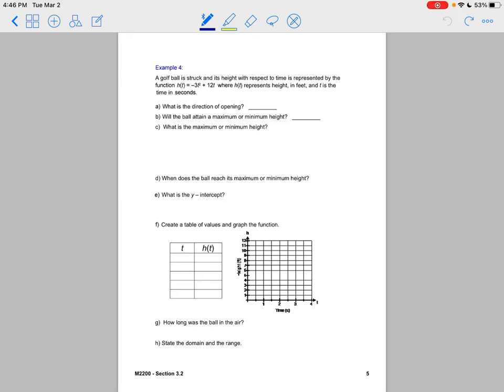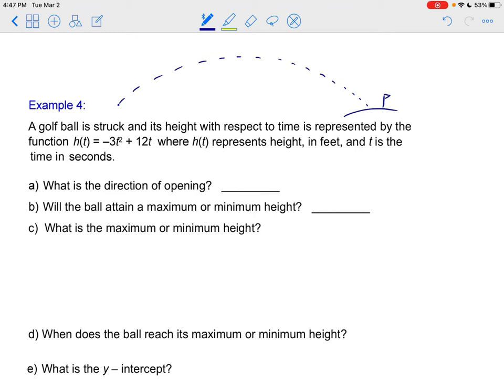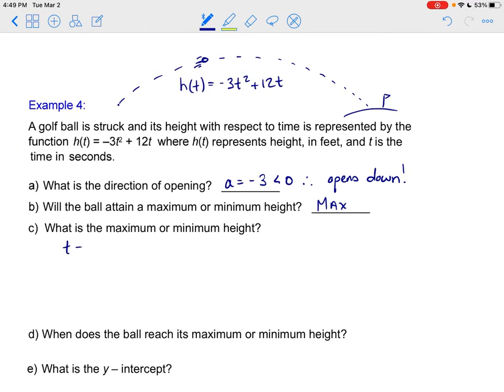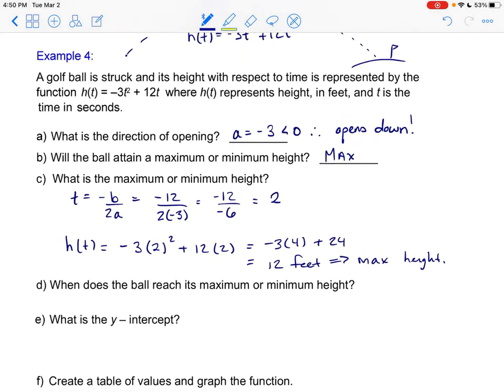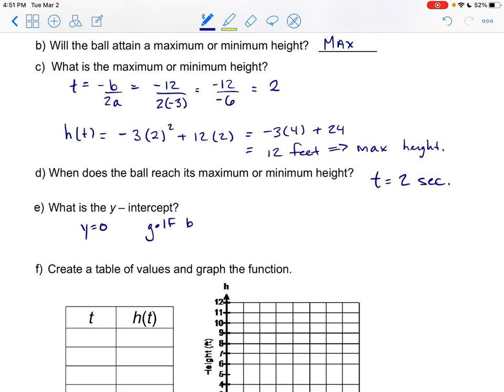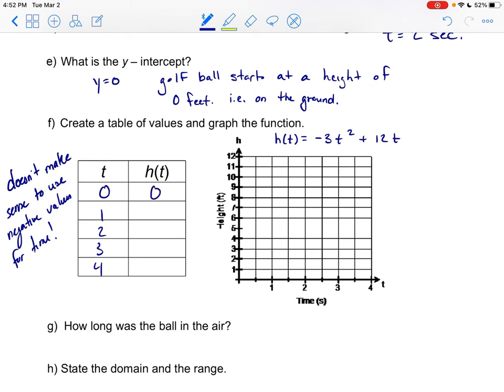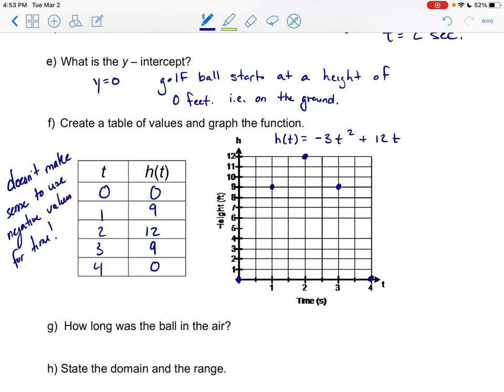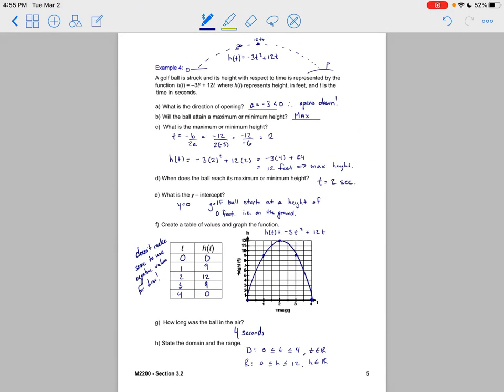Math 2200 Section 3.2 Example 4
Math 2200

Unit 2 - Quadratic Functions
Section 3.2 Example 4
March 2021
Mr. Perry